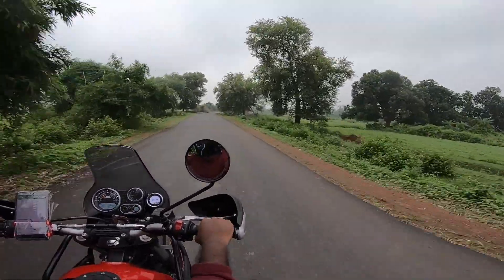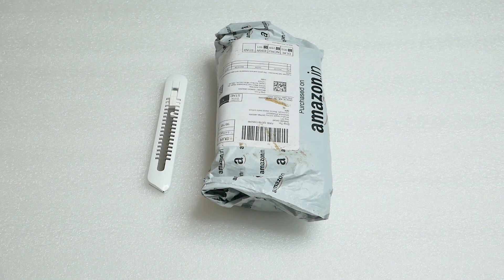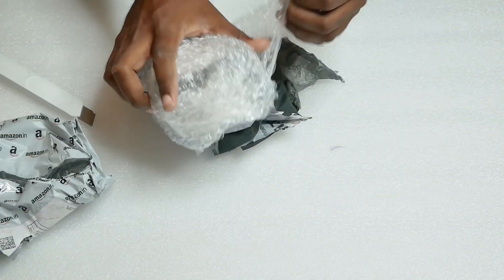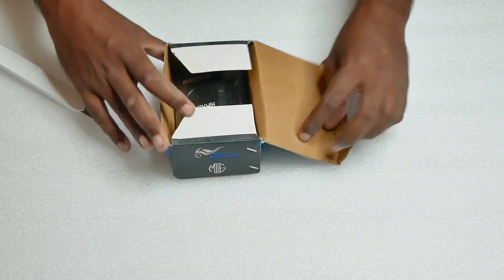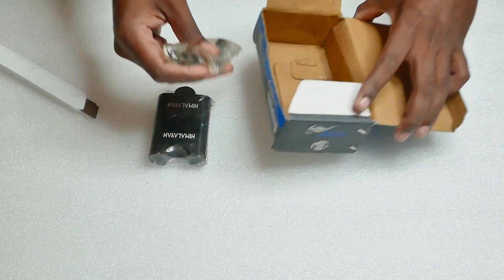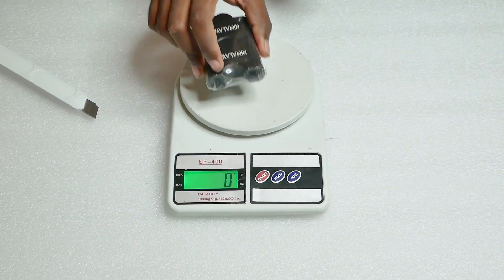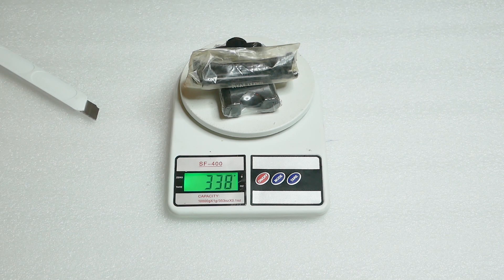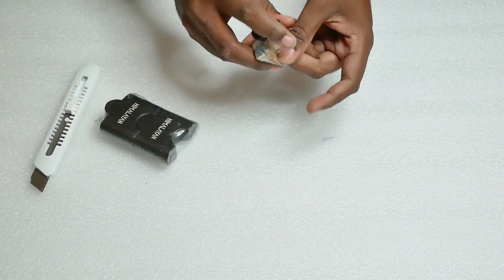Increase the Height of Your Royal Enfield Himalayan - Handle Riser Clamp Revealed!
Vehicle Compatibility:- RE HIMALAYAN ALL MODELS
Manufacturing: Material-Made With High-Quality Metal With Rust Free Chrome & the Bolt Of This Handle raiser Is Made Up Of Pure Quality Brass.
Signature Design: Helps to maintain a more upright position.& Makes Your Bike Handling Better And Provides Comfort During Riding.
Working With The Help Of This Handle Height raiser. You Can Increase Your Bike Handle Height. For Better Body position During Long Drives,& Also Prevent Lower Back Pain During Long Drive Which Is Occur Due To Handle Height.
Maintenance: No Maintenance Required, Ruff & Tuff Use product.